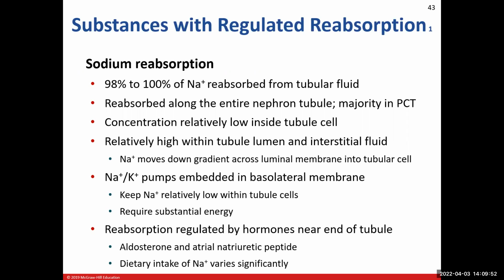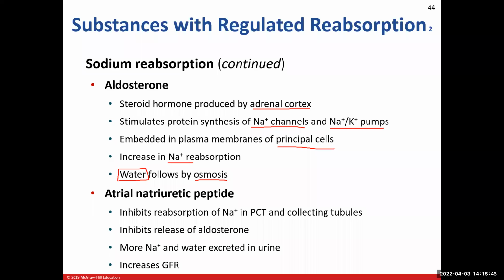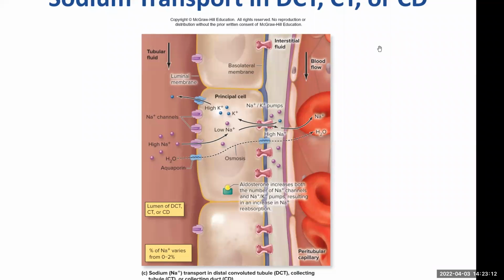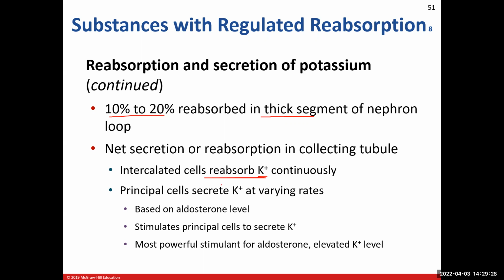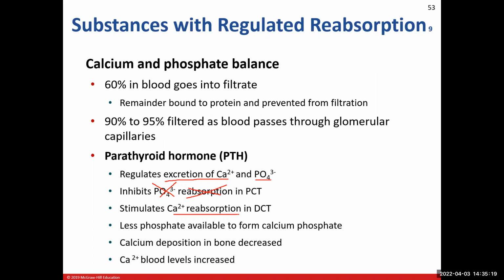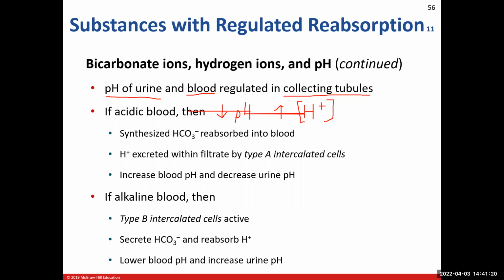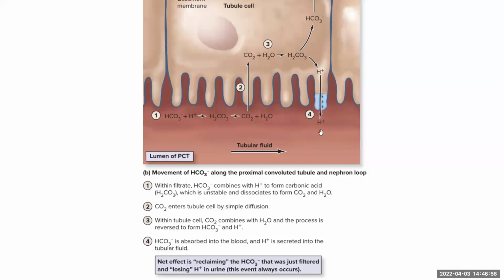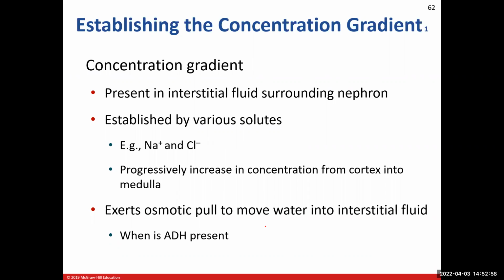Urinary System (Ch24) Review Part 2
Substances with Regulated Reabsorption; Sodium Reabsorption Review; Sodium Transport in the PCT; Sodium Transport in DCT, CT, or CD; Water Transport Overview; Water Transport in CT and CD; Potassium Movement; PTH Regulation of Calcium Ion and Phosphate Ion Reabsorption; Bicarbonate Ion and Hydrogen Ion Movement; Movement of Bicarbonate Along the PCT and Nephron Loop; Lumen of DCT, Ct and CD: Type A Intercalated Cells; Substances Eliminated as Waste Products.